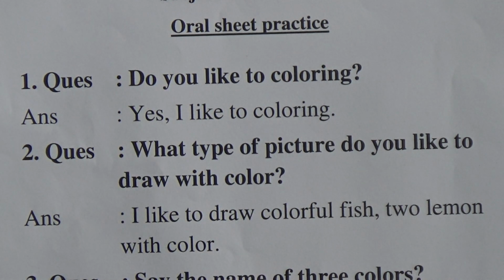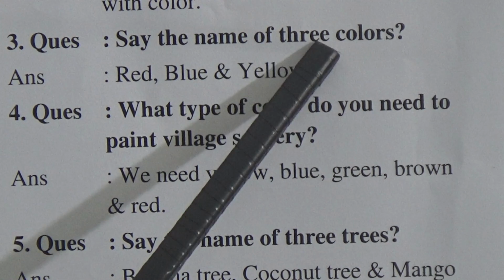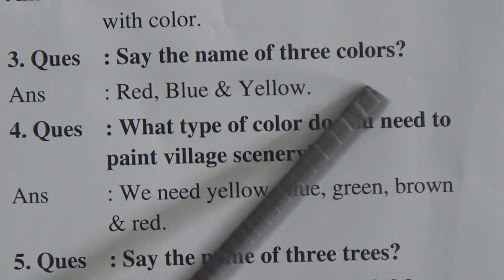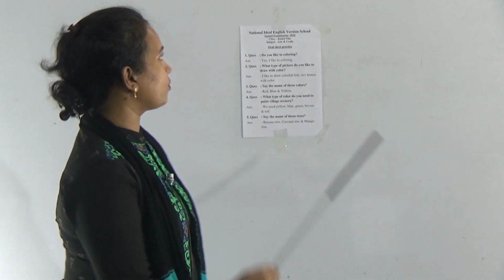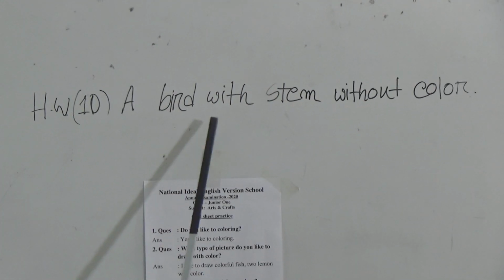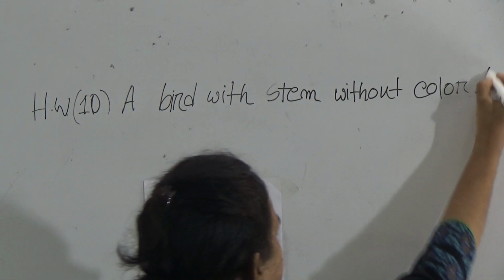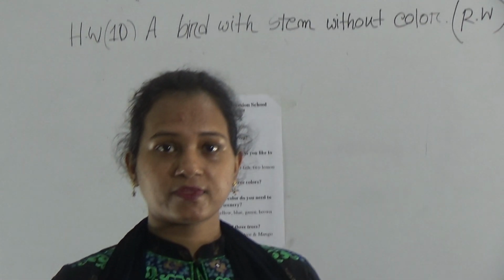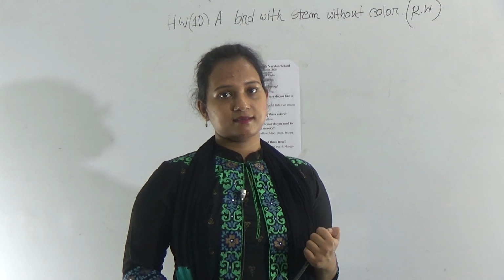Class: Junior One, Subject: Arts & Crafts (Lecture- 10, H.W.- 10), Topic: Oral Sheet Practice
Annual Term
Class: Junior One
Subject: Arts & Crafts (Lecture- 10, H.W.- 10)
Topic: Oral Sheet Practice
Teacher: Ayesha Siddiqua Sara